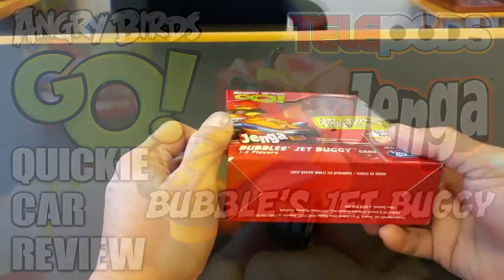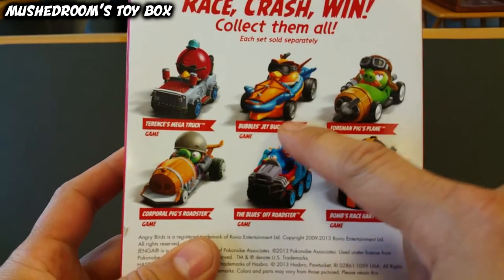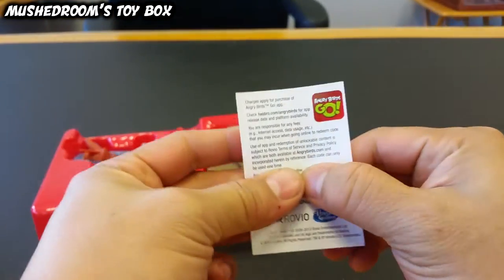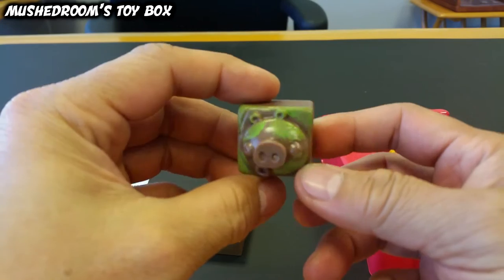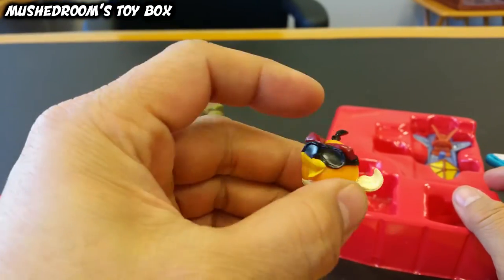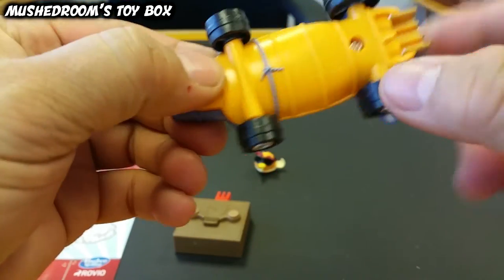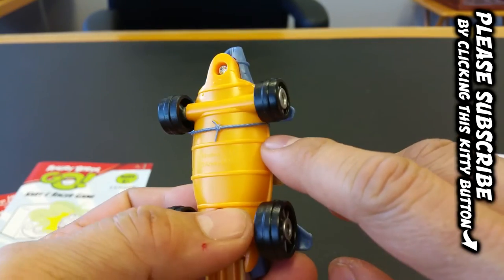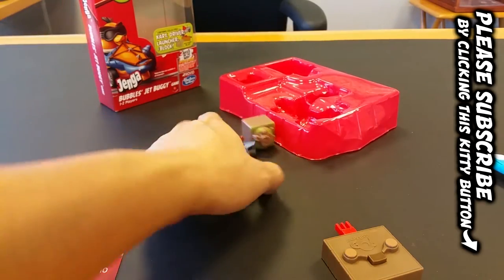QCR: ANGRY BIRDS GO! JENGA feat. BUBBLE'S JET BUGGY - RACE, CRASH, WIN! with launcher & block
Angry Birds Go! is a kart racing game and the eighth game in the Angry Birds video game series. The game is compatible with Hasbro Telepods that will allow the player to summon a specific kart. The game's tracks are located on the 3D-rendered Piggy Island. The game also features upgradable karts and unique powers for each character.

As of November 2014, Go! has been downloaded over 100 million times and team multiplayer was added.

In Angry Birds Go!, players can choose how they want to move their kart. If players choose "tilt", they must the tilt the device into the direction they want the kart to move into. If players choose "touch", players must then tap on either the left or right part of the screen to move the kart to the left or right respectively. To start the race, they must pull the kart back from a large slingshot, then release when the "GO!" text appears. If players release it early, all other opponents will also launch early, but the player's kart will spin, slowing it down. Players can collect coins while racing. Players can also use a character's special power, depending on the bird or pig they selected to race. But instead of collecting it on the track, they charge up, and be reusable in a race for 3 gems. The races, however, has no laps whatsoever and when finished with the race one energy unit, shown as cupcakes, is lost and is slowly regained with time. When players are not racing, they may use the collected coins to upgrade their kart. This feature is essential on progressing for certain race types may only be repeated if a kart's CC or "Cake Capacity" is high enough, which can be increased by upgrading. Players can also change characters when not racing, for each character has their own unique special power, that can greatly help players on certain race types, and most importantly if the chosen racer is out of energy.

Gems are an in-game currency that is either purchased with real money or slowly gained by competing races. This may be used to buy additional karts.
Race types

Each of the game's courses has five types of races. Sub Zero has champion chase replaced with slalom.

    Race is a downhill race against seven other racers.
    Time Boom is a solo challenge where you have to reach the finish before the timer runs out, while also avoiding obstacles.
    Fruit Splat is either solo or against up to two other racers where you have to hit a set number of fruits. After the fruit meter is empty, the fruits change to coins. It has a Sub Zero exclusive counterpart called "Ice Splat".
    Versus is against another racer with Easy, Medium and Hard option to choose for vary of difficulty or coins earned when won.
    Champion Chase is a head-to-head race against a new racer; after three wins you will unlock the racer.
    Slalom (only in Sub Zero and Weekly Tournament) is a race type involves driving through gates in a certain amount of time. Every time you miss a gate, a portion of time is taken off the clock and 5 TNT crates drop in front of your kart.

For Race, Time Boom and Fruit Splat races, these can only be played for five rounds with increase in difficulty until all five rounds each are completed, and then players can complete challenges. Each race type except "Versus" has a CC (Cake Capacity, earned from getting upgrades) requirement before you can enter that race type each time. In addition, there is a Jenga mode unlocked either by entering a code from the Angry Birds Jenga toy or with an in-app purchase; this has the racer going down a ramp to smash into blocks and pigs.